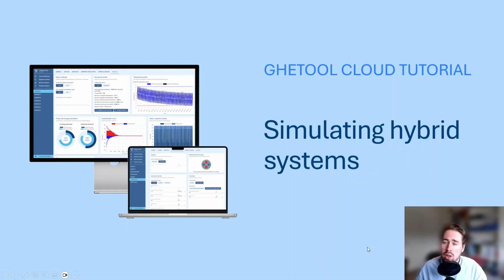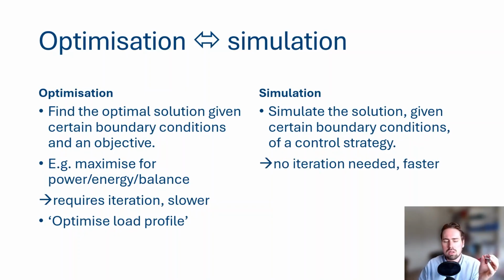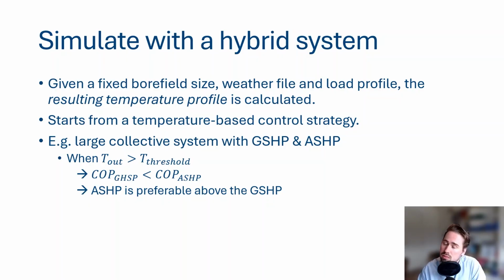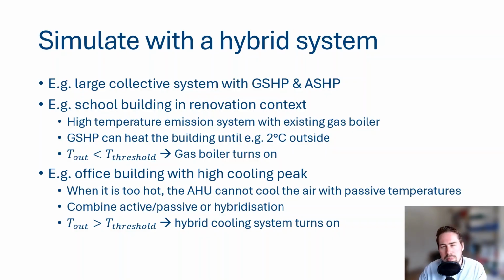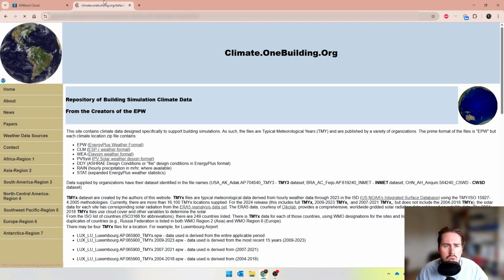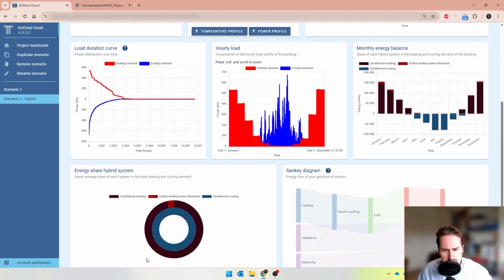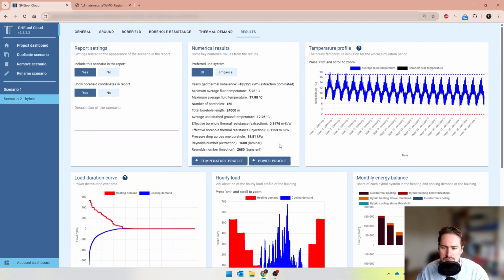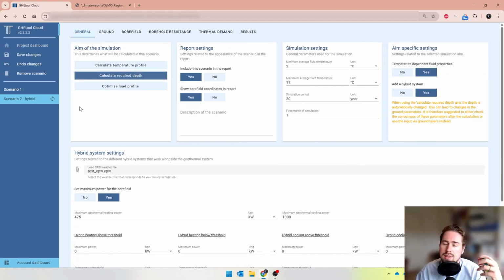Simulating hybrid systems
Up until now, GHEtool offered the possibility to optimise hybrid systems, but today we are introducing a whole new simulation module. With both simulation and optimisation now available, you have the complete toolbox at your disposal to design better, more efficient hybrid geothermal systems.